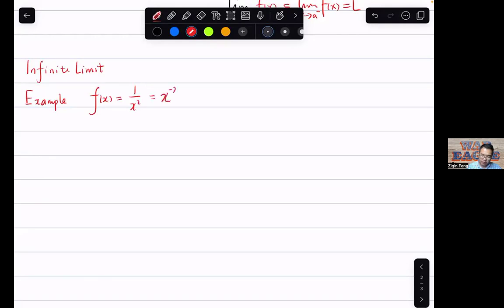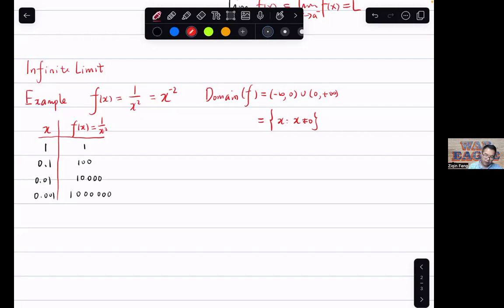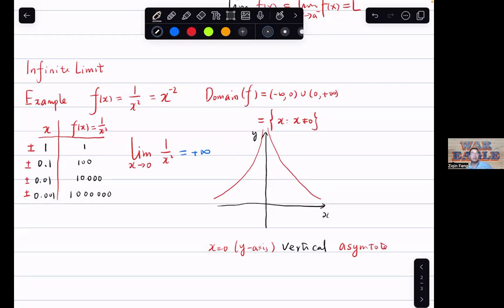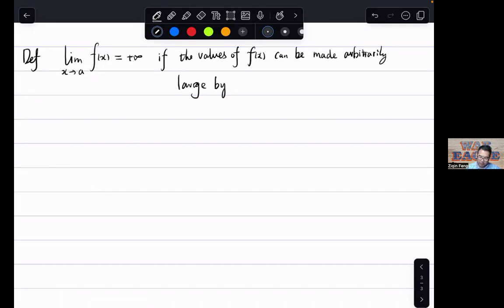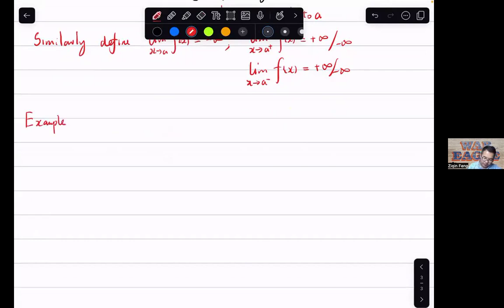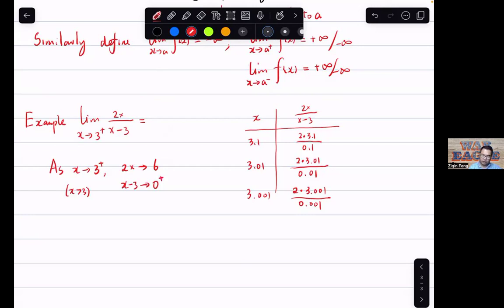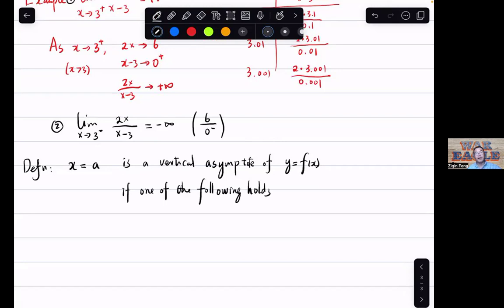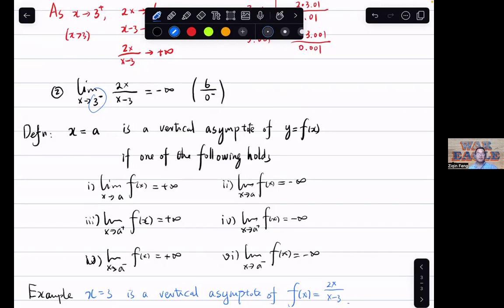Infinite Limit and Vertical Asymptotes